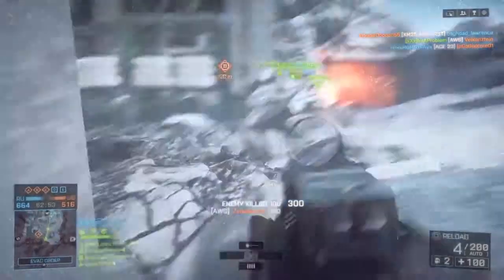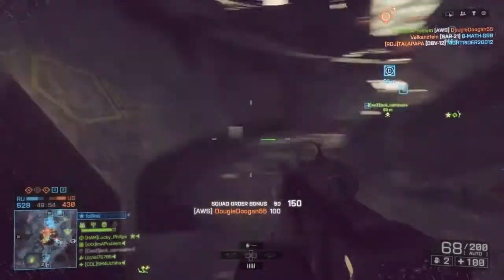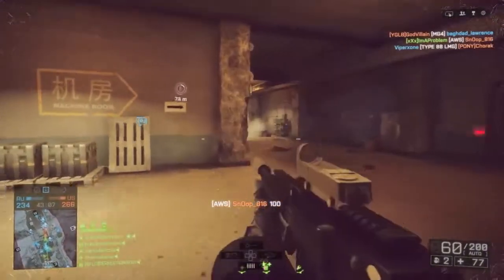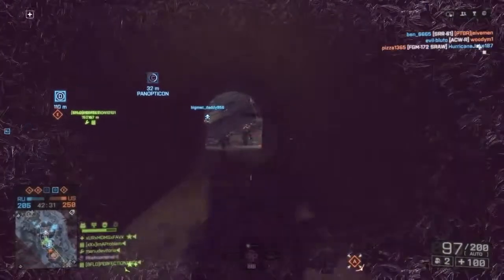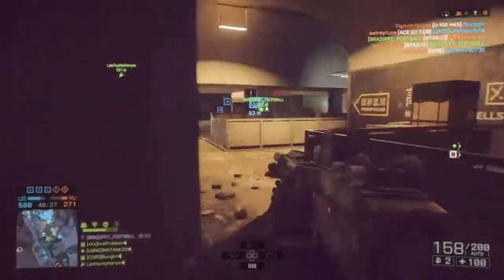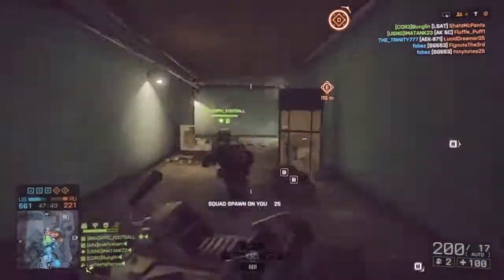Battlefield 4 Tips on how to Improve your K/D ratio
These are a few tips on how I improved my K/D. Hopefully after watching this video it will help you too.